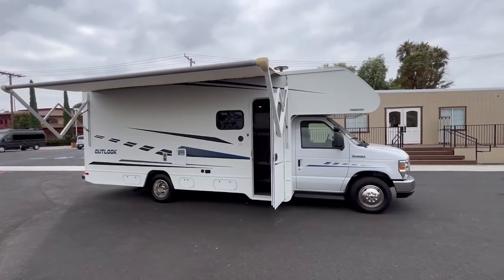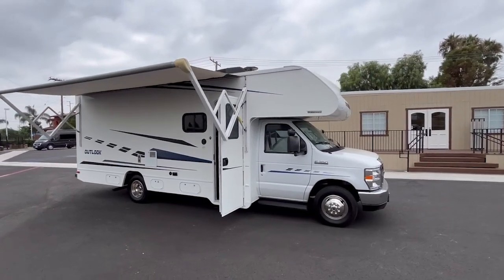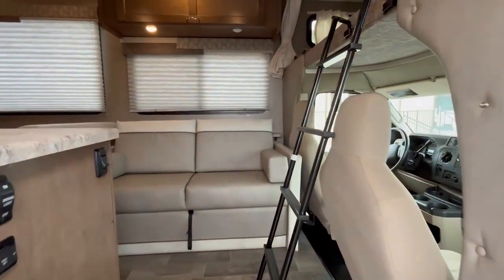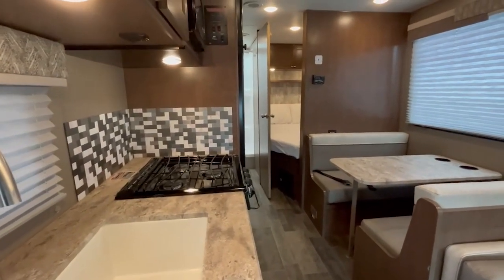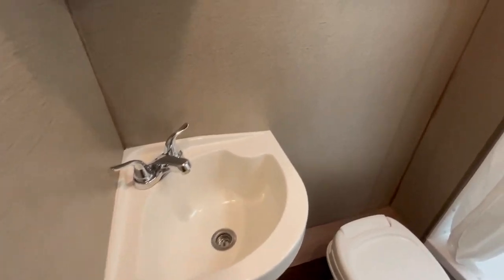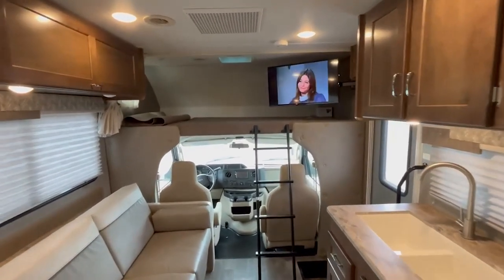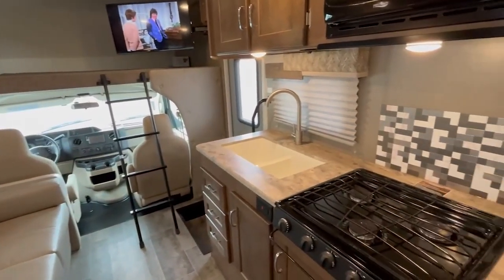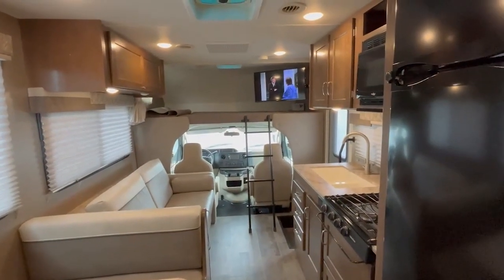#2180 26' Outlook RV Rentals Orange County ShareMyCoach.com